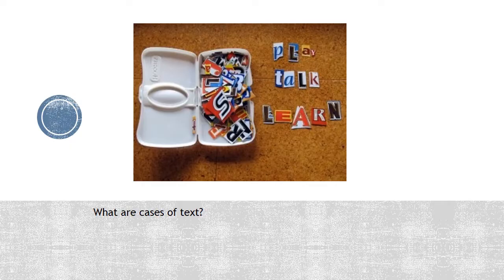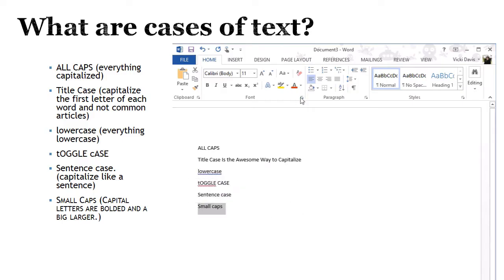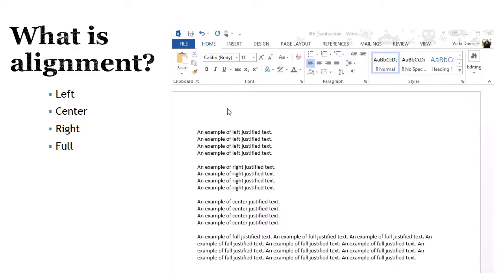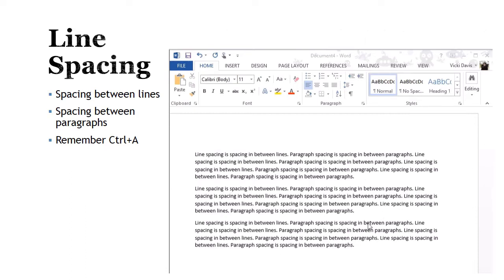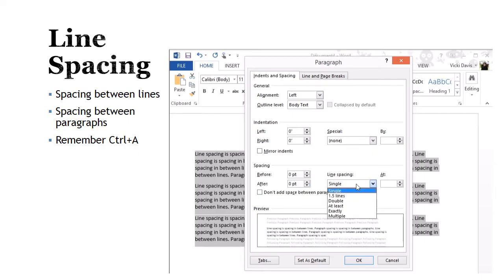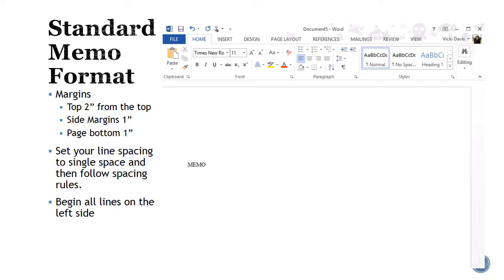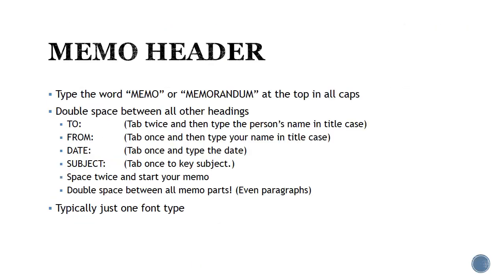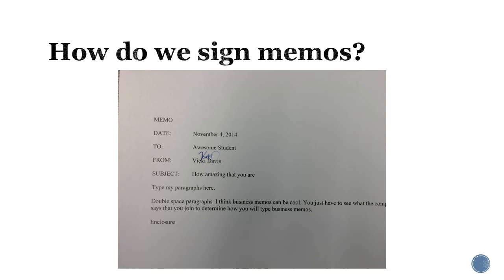Business Memos and Formatting Basics in Microsoft Word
Learn to type a business memo and how to format properly in Microsoft Word.
Essential Questions:
Why do we send a business memo?
We will learn what the following are. We’ll learn how to format them in word.
Text Cases
Alignment
Line Spacing
Paragraph Spacing
What is the proper format for a business memo?
How can we check the spacing in our memo?
How do we sign a business memo?